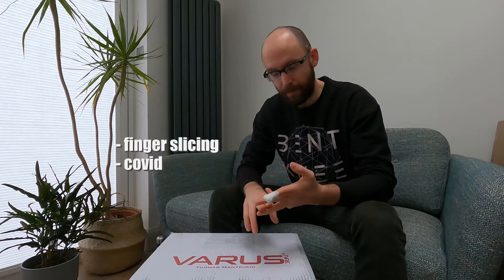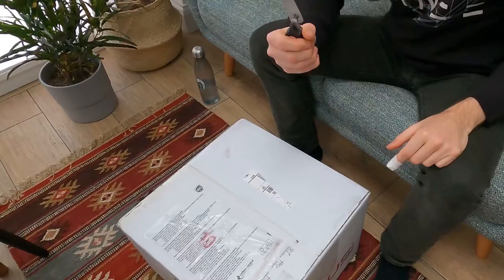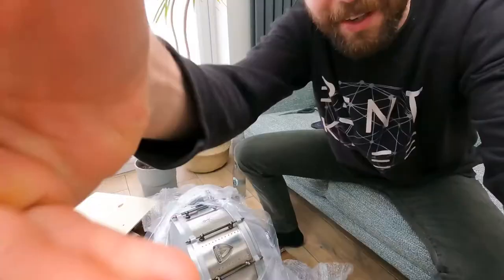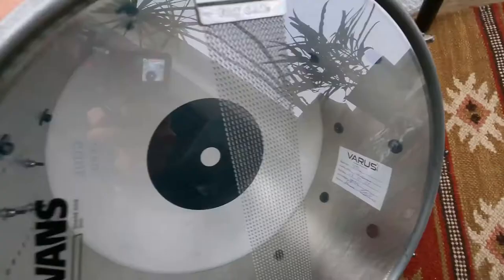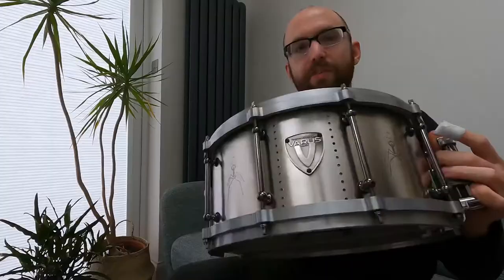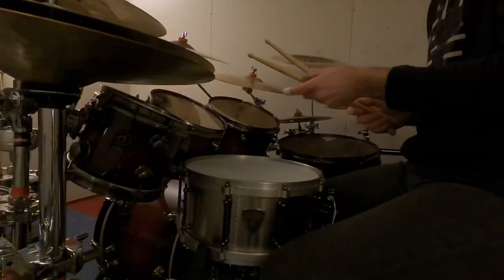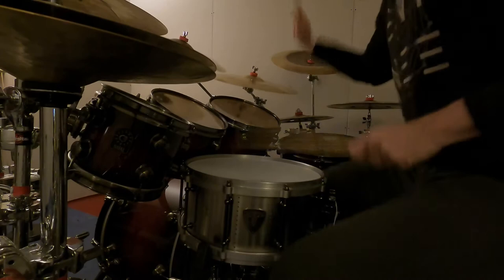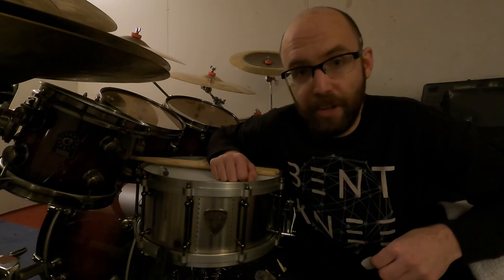Varus Drums - Ray Hearne (Haken)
STAINLESS STEEL is one of the physically heaviest snare drums we offer and provides a volume and projection that is seldom matched. The cast shell is available in a natural steel finish and can be customized in any of 3 available drum hardware color options. This drum is perfectly suited for most rock and metal situations.